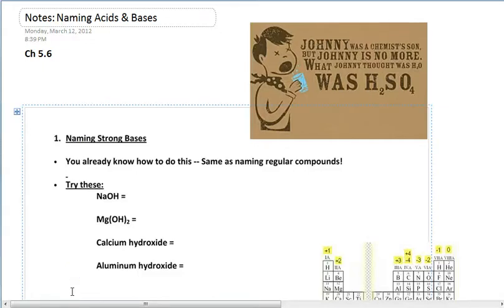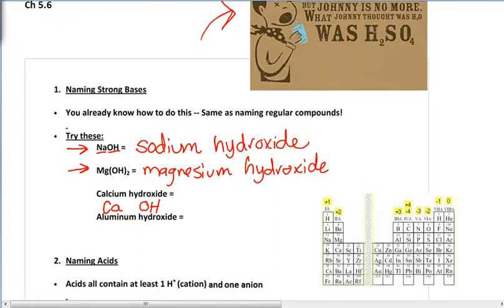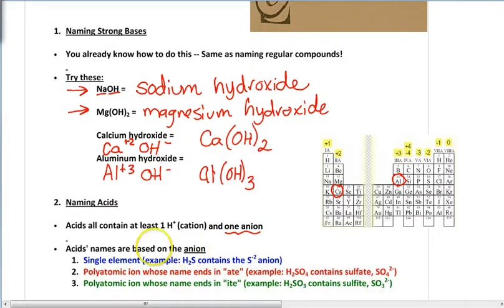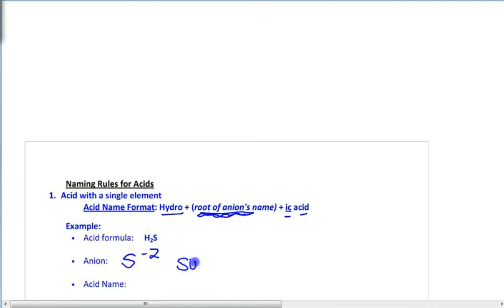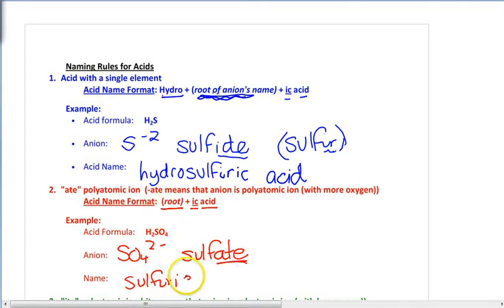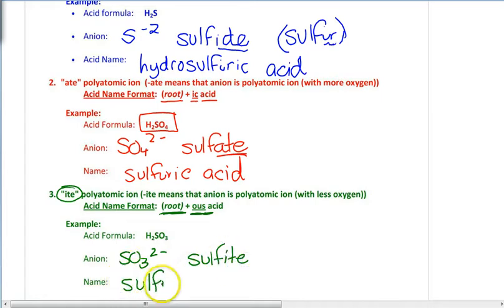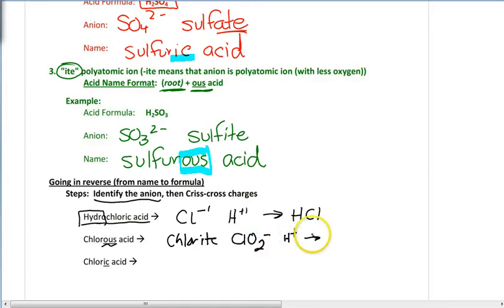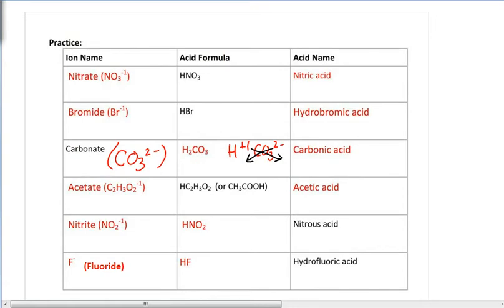Honors Chem - Naming Acids & Bases - Unit 10 Video 3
Nomenclature / Naming rules for acids and bases